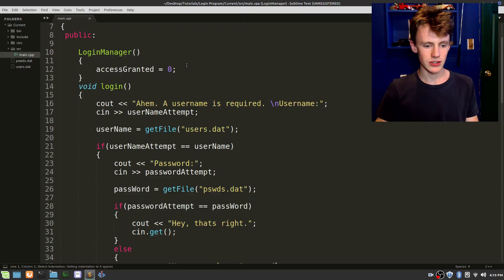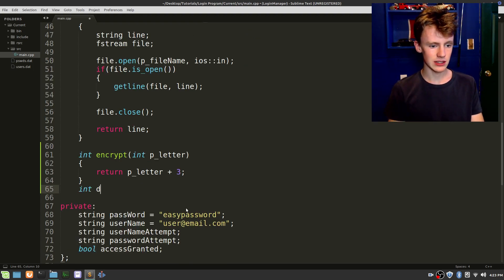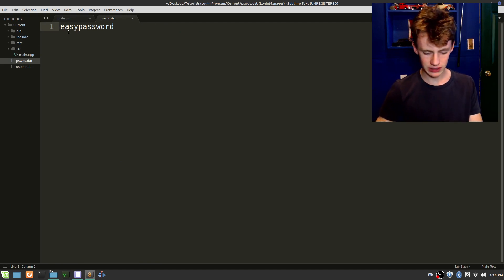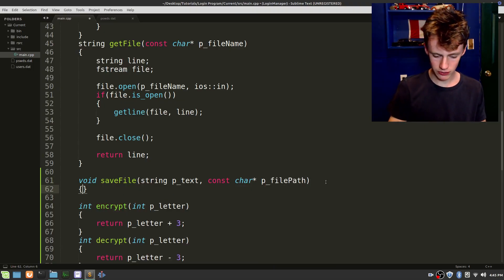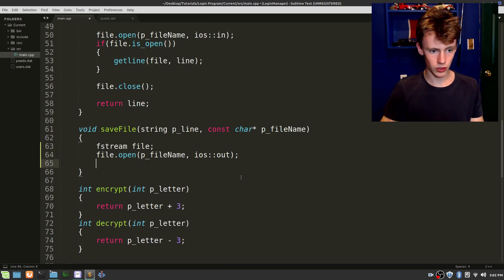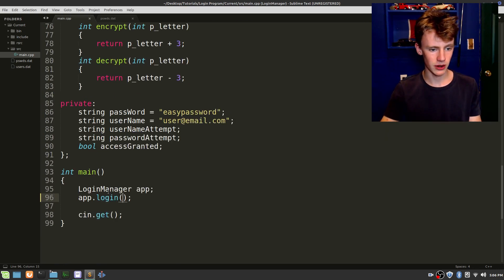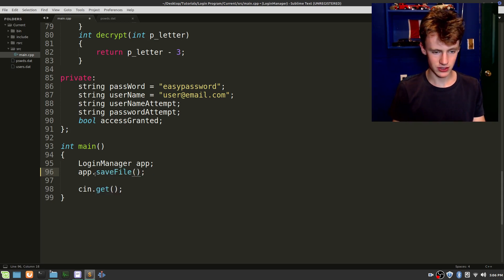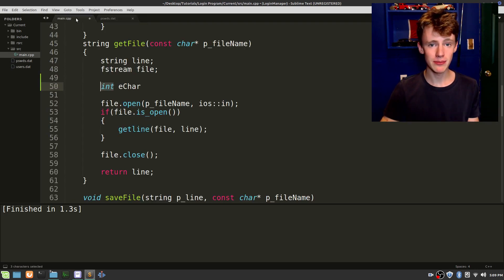How to Make a C++ Login Program Part 3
This video is Part 3 in the C++ login program series. We go over encryption and decryption for passwords and usernames, with the Caesar Cypher Algorithm. Programming, or coding, is one of the funnest things you can do. This tutorial is more targeted towards beginners, and was a lot of fun to make.

I'm Marty, and welcome to codergopher.